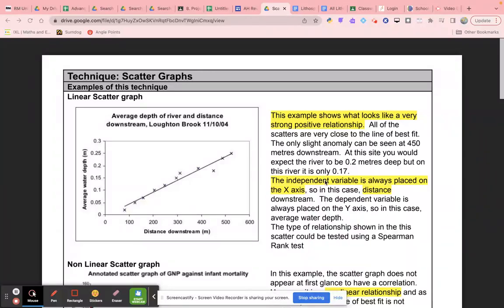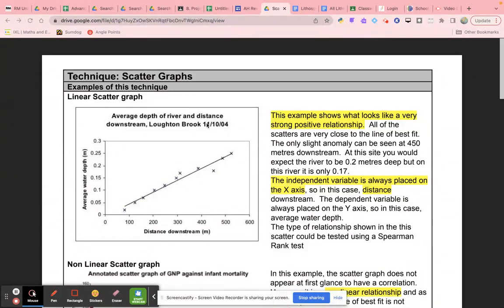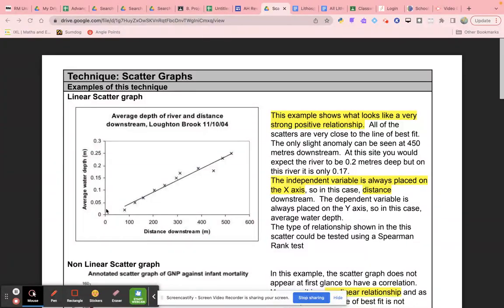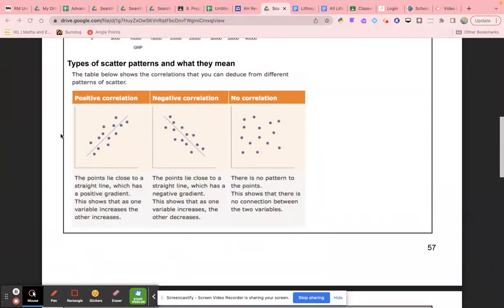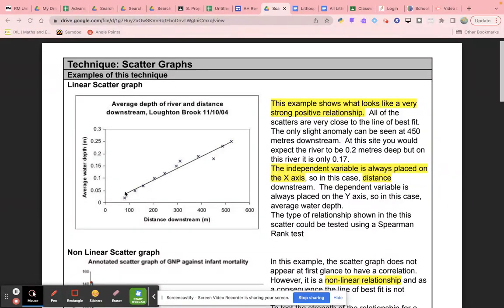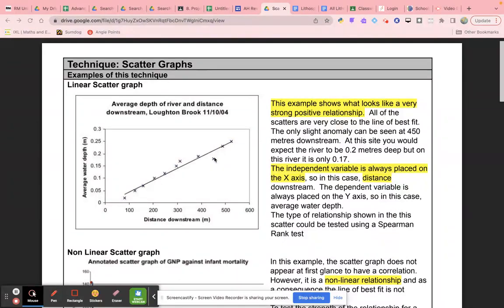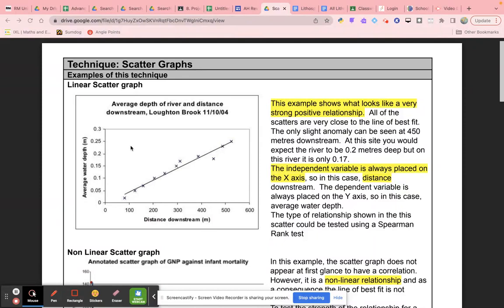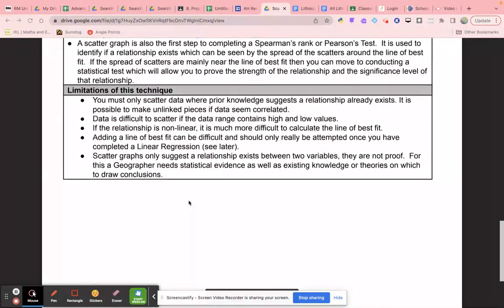Suitability of a Scattergraph